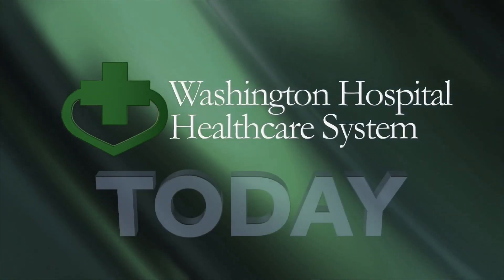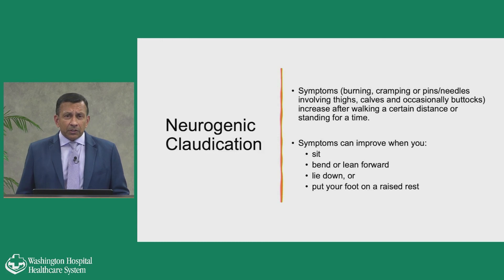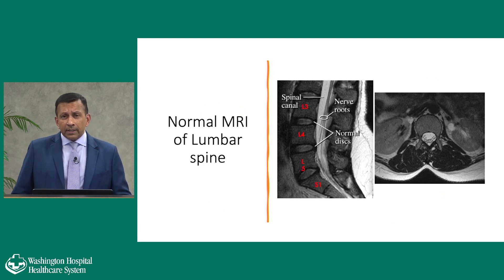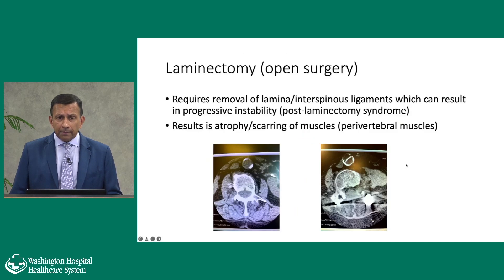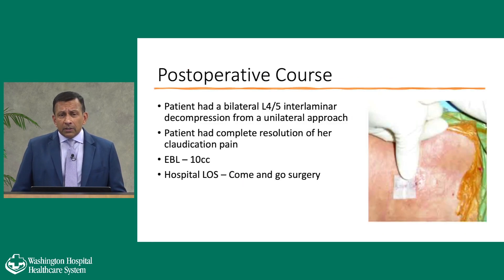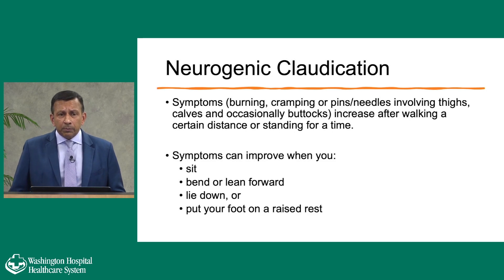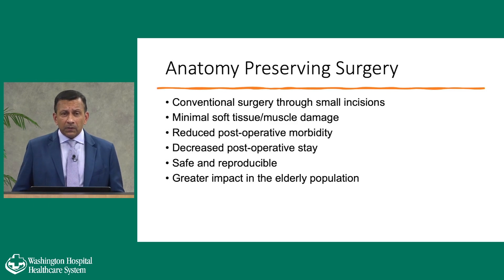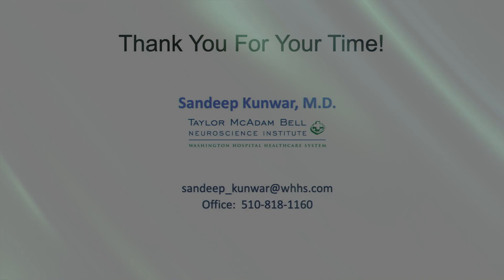Anatomy-Preserving Spine Surgery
This seminar will explore the benefits of anatomy-preserving spine surgery, as well as the types of conditions that may be treated with this technique. Learn about the preoperative evaluation process, the surgical procedure itself, and the postoperative recovery process.

Presented by:
Sandeep Kunwar, MD
Neurology

Original Air Date:
10.19.23